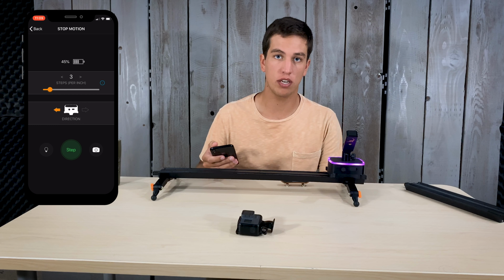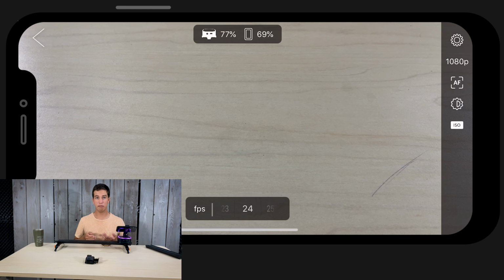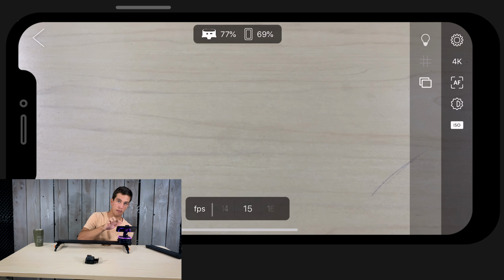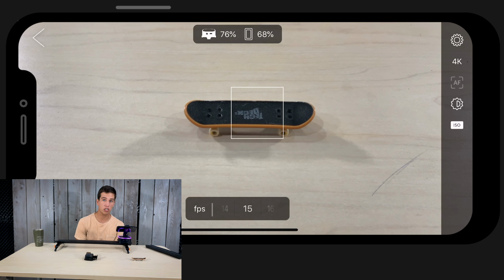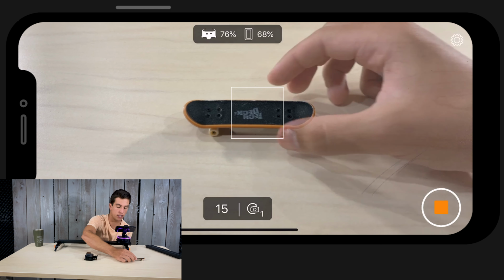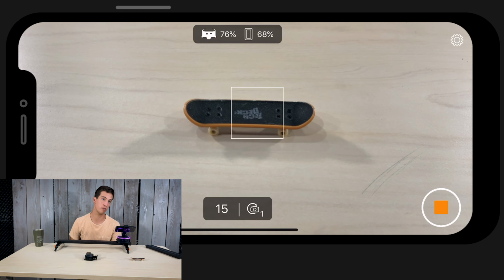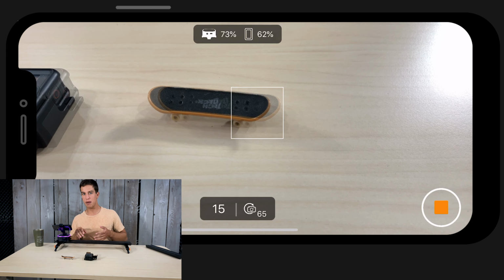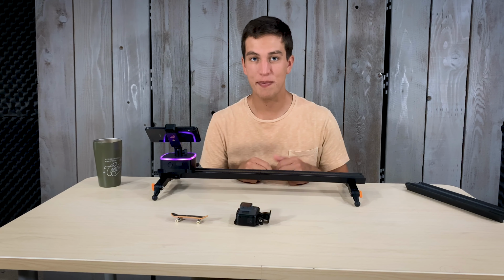How to Create Dynamic Stop Motion Videos | Tutorial 06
Learn how to create unique stop motion animations with your Trek Slider!  Whether you are a professional using your own software, or a beginner taking your first stop motion movie, Trek makes it easy to capture creative stop motion animations.